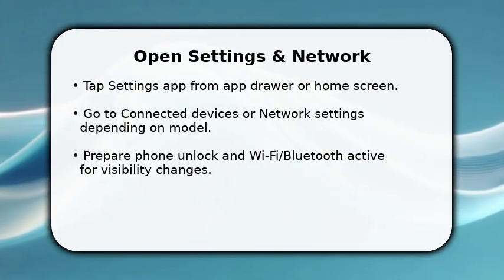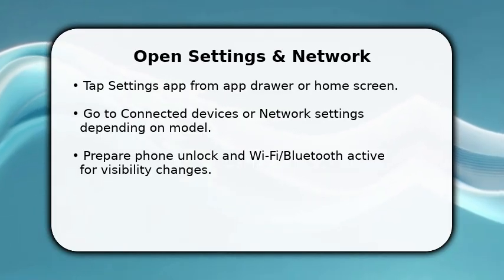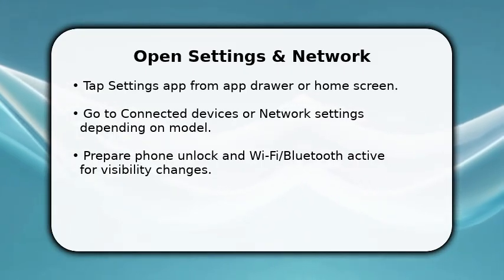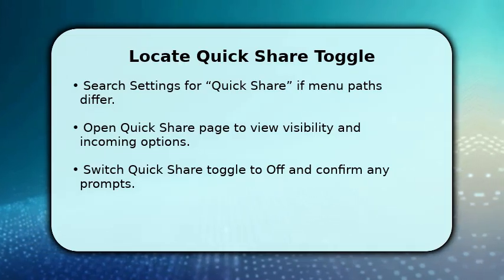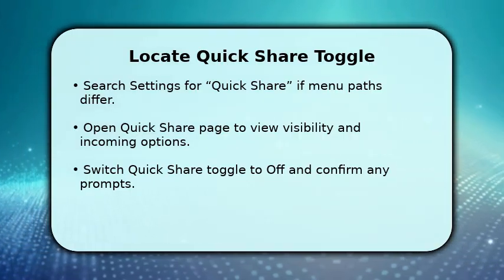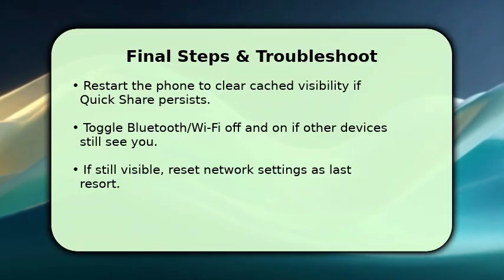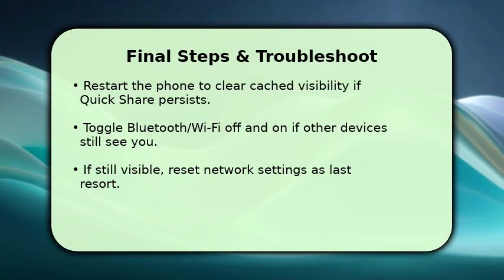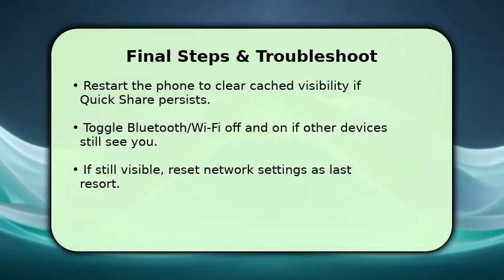How to Off Quick Share in Motorola Phone (only Way)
Learn the quickest method to share your screen on a Motorola phone. This tutorial guides you through enabling Screen Sharing and provides tips for seamless sharing during calls or presentations.